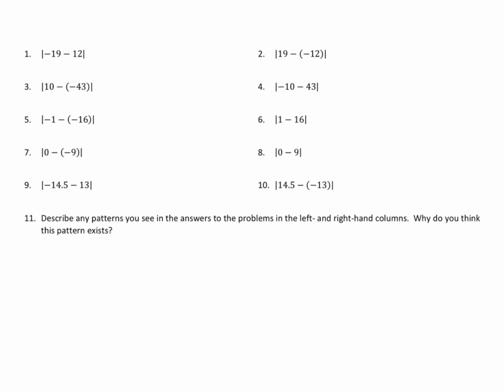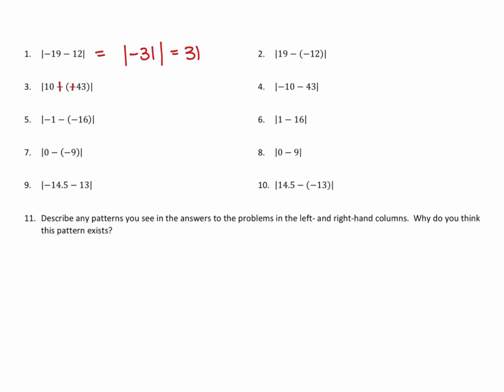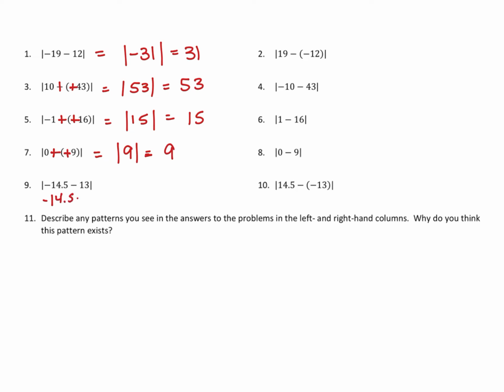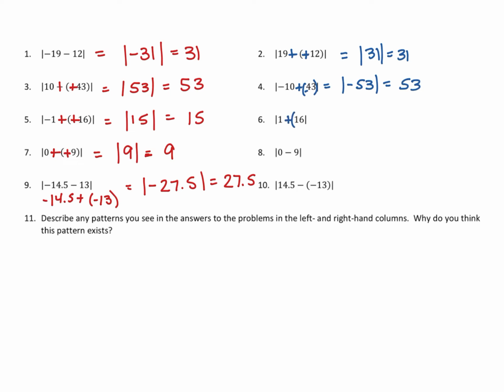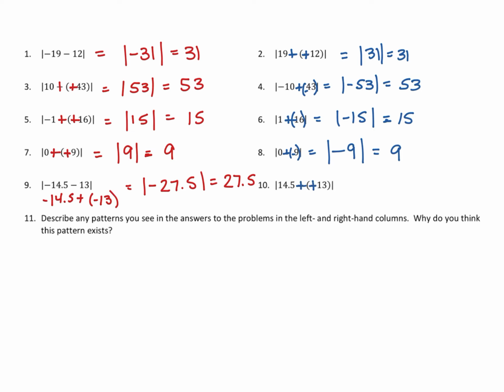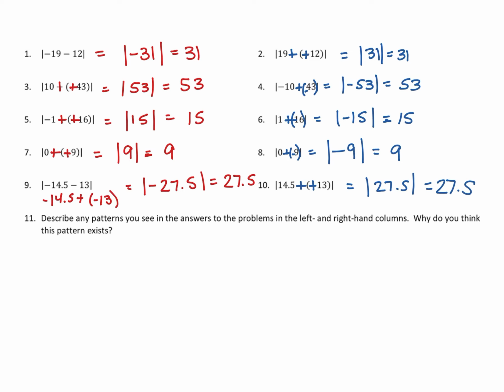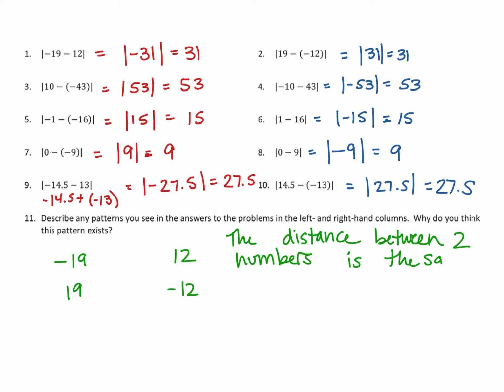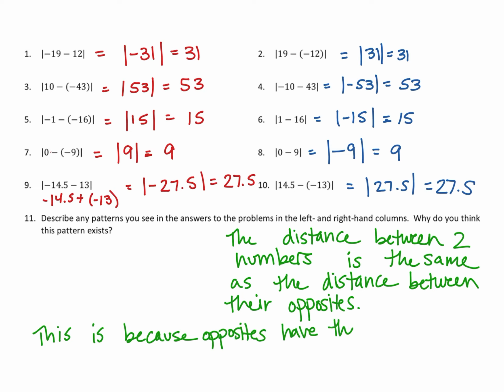7th Grade Module 2 Lesson 6 (Eureka Math) Problems 1-11